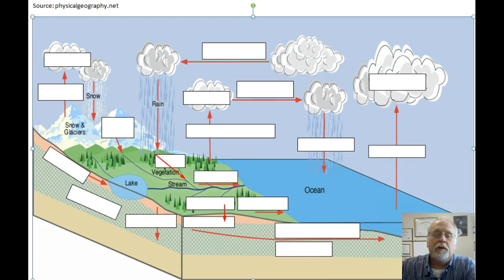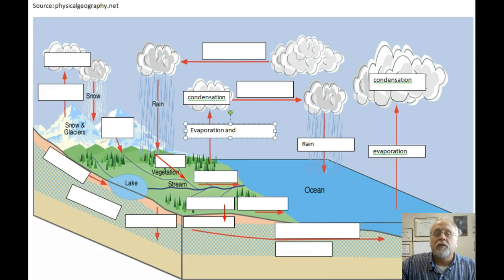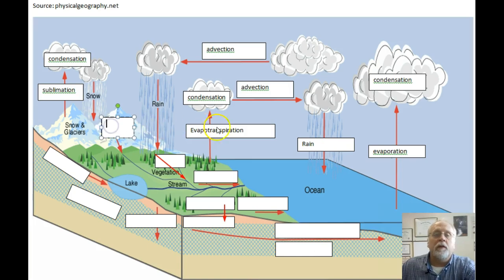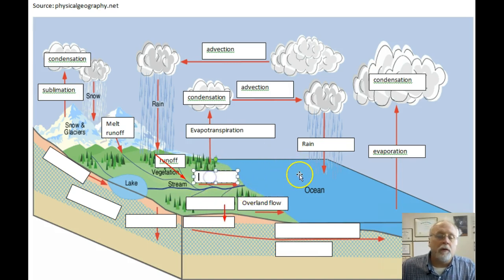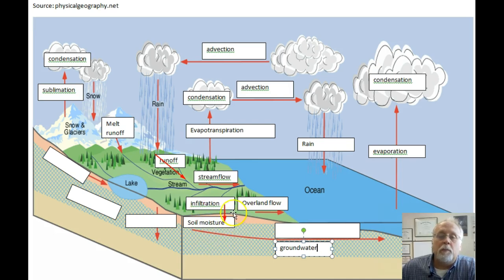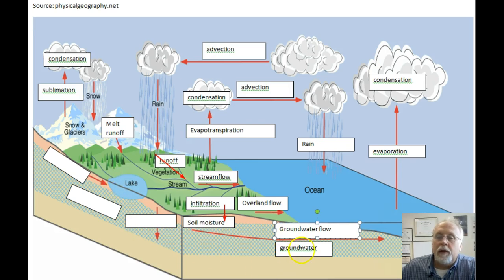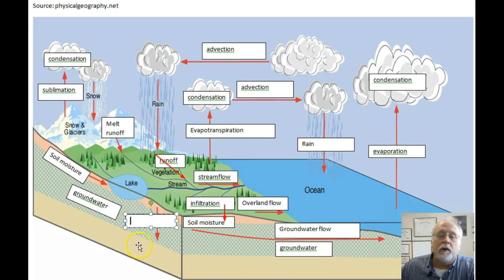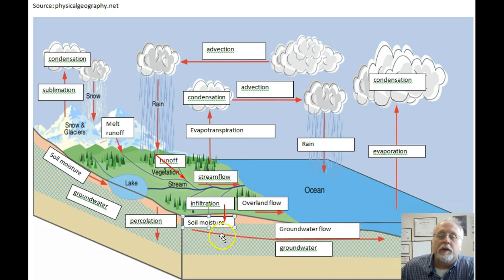Low Impact Development Class: Hydrologic Cycle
Fill out notes as you follow along